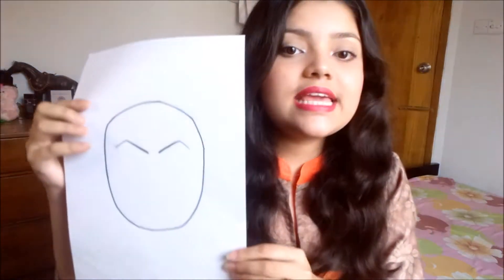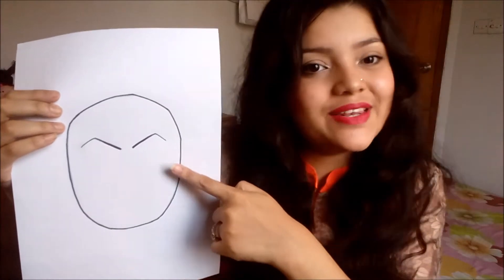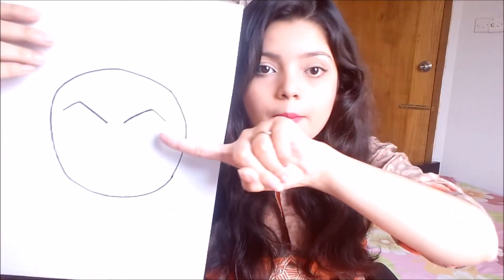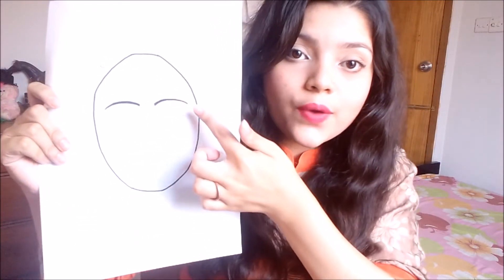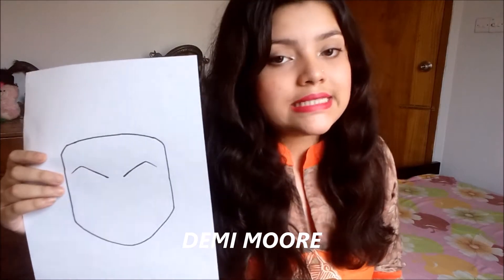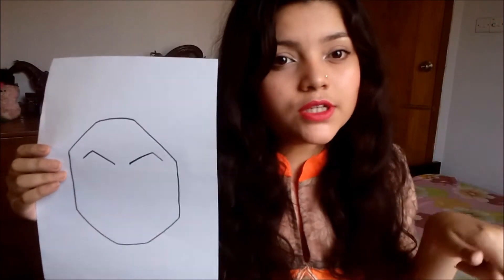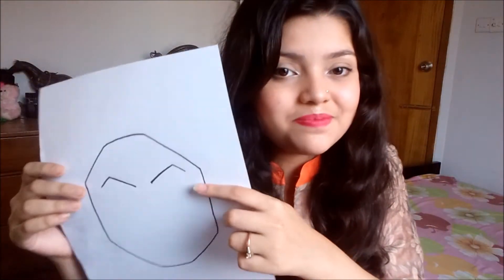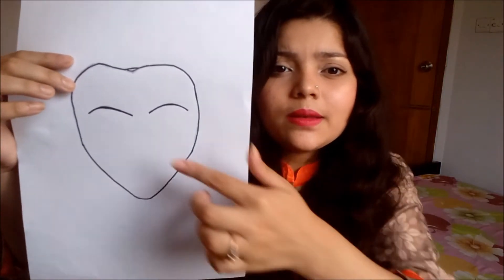Perfect Eyebrow According To Face Shape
Hello beauties, hope yu are fine, Todays video is going to be a Tutorial about how to have perfect eyebrow according to your face shape, hope you enjoyed. dont forget to subscribe share and thumbs up :) see yu.